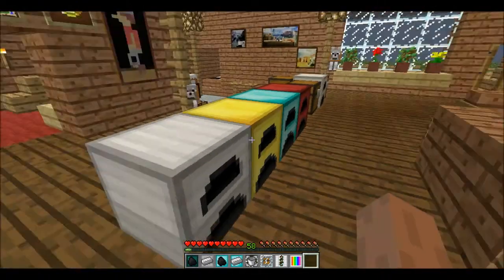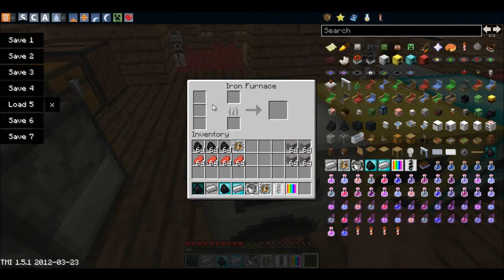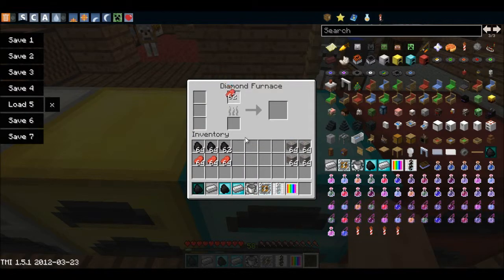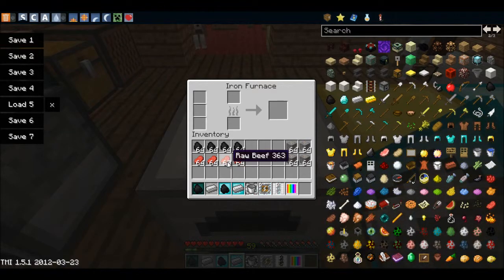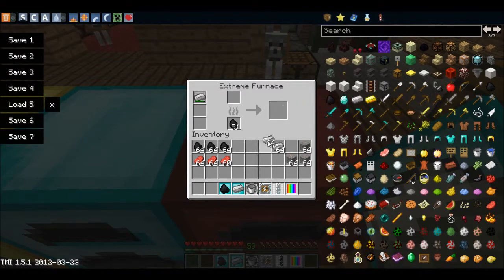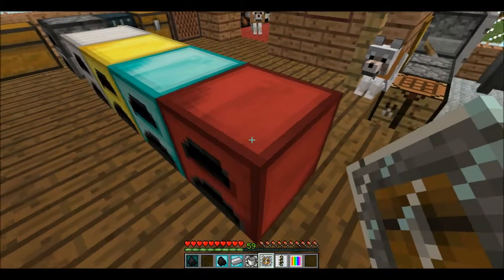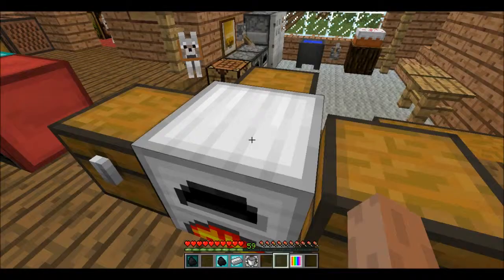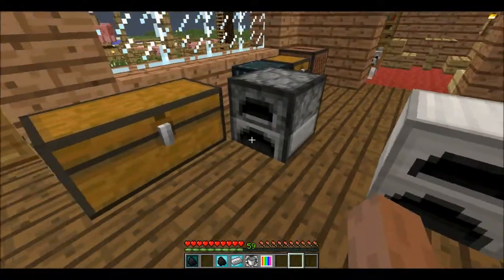Minecraft Mod Review- Better Furnaces Mod!